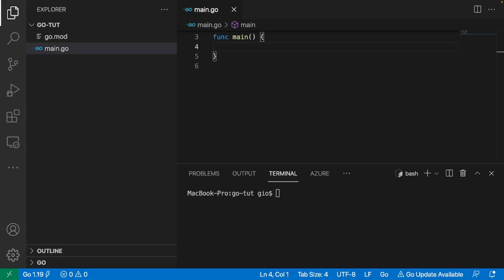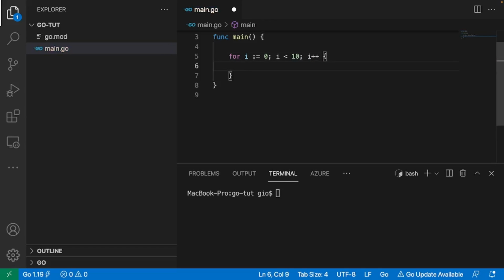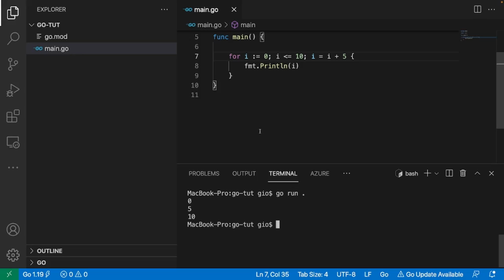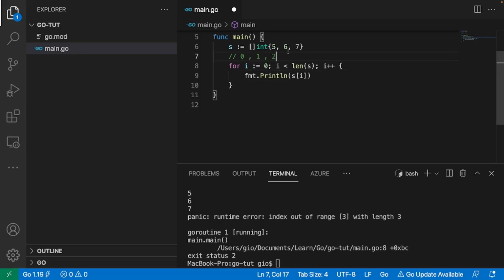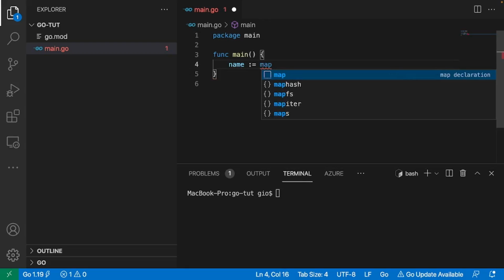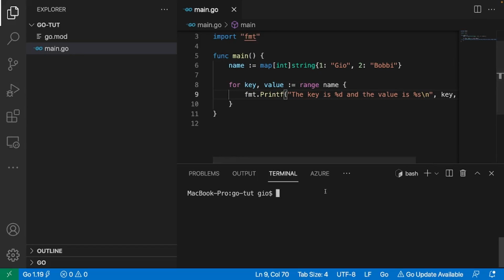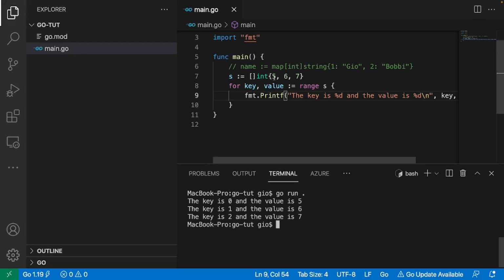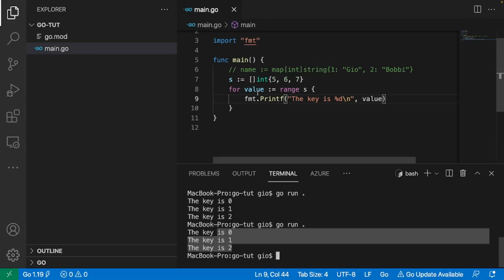Go Tutorial #13 | For Loop and Range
We will go over how to iterate using a for loop and range in Go. Hope you enjoy.